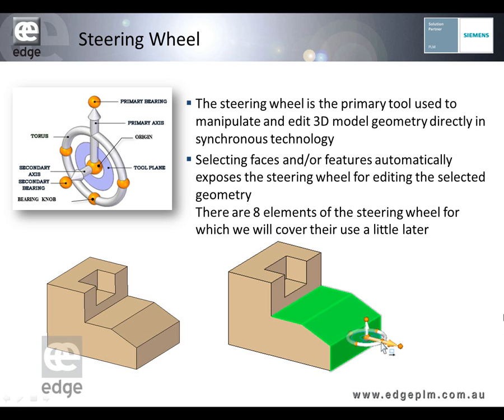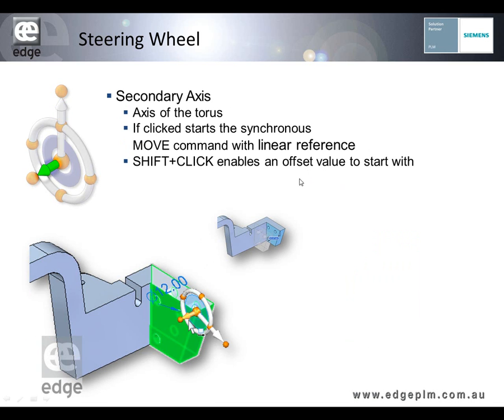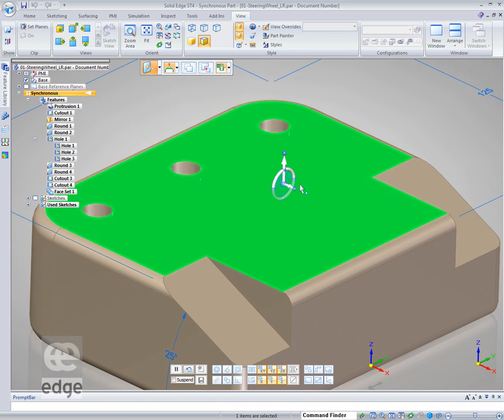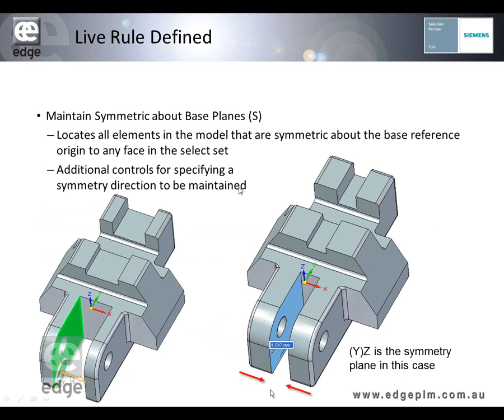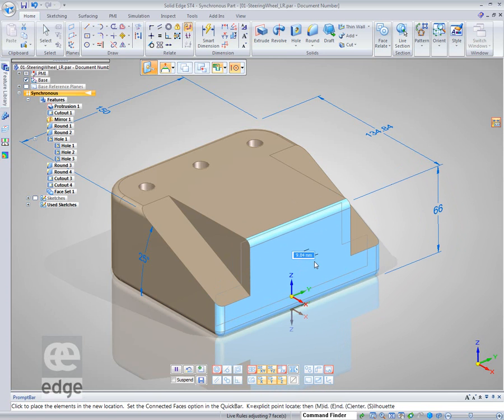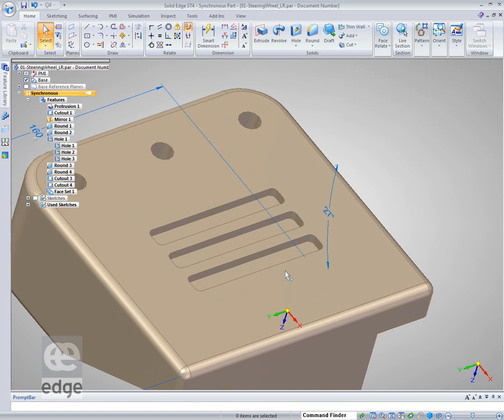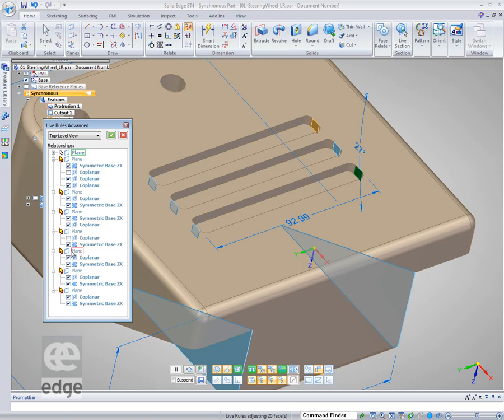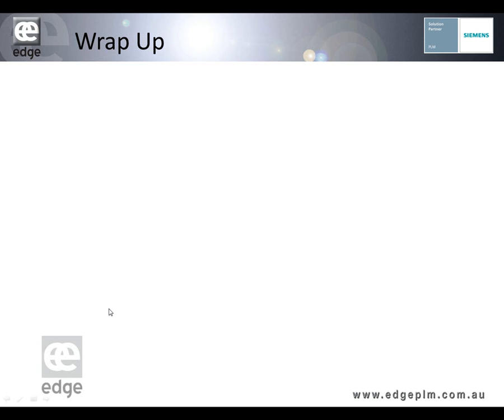Clinic #6 Steering wheel.wmv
Solid Edge Clinics - Using the Solid Edge Synchronous Steering Wheel